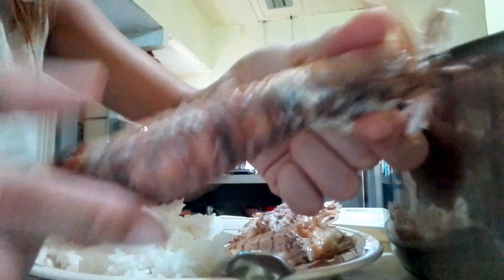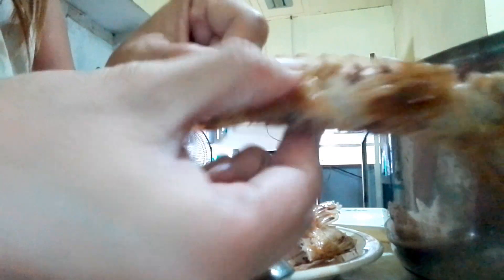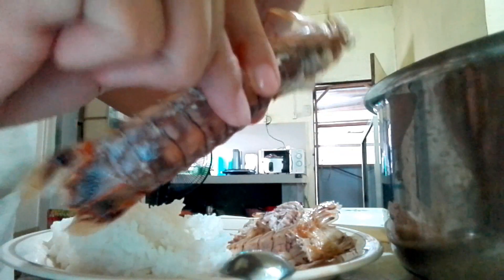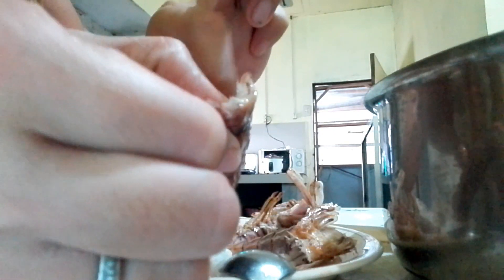How to Eat a Mantis Shrimp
Hey guys!

Mantis shrimps are one of my favorite seafoods to eat, and a lot of my friends said they don't eat it because they find it troublesome to eat or they don't know how to peel off the shells.

So, I made this video for them and for the rest of those who wants to eat mantis shrimp but struggling with pricking their fingers.

Hope you enjoy this and let me know if you know other ways of easily peeling of the shells.